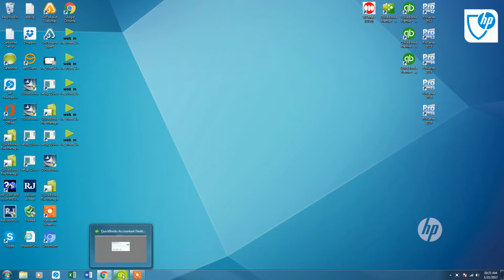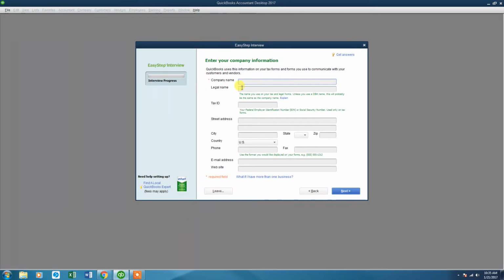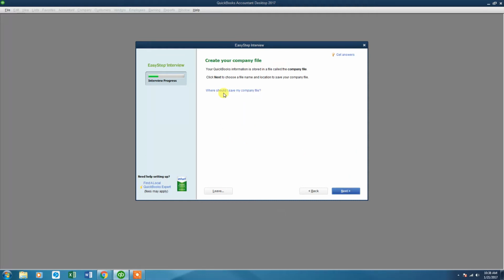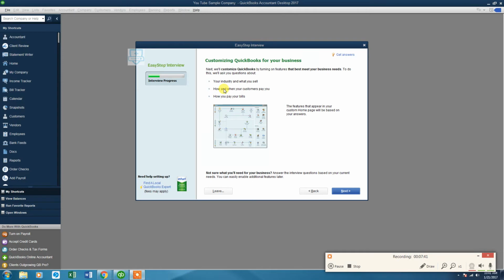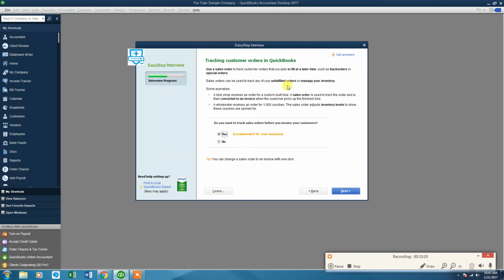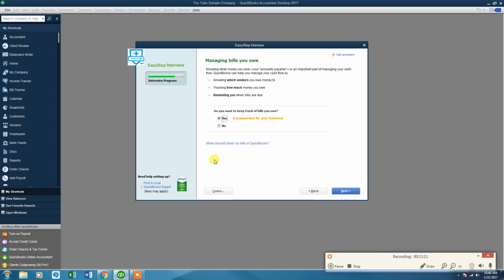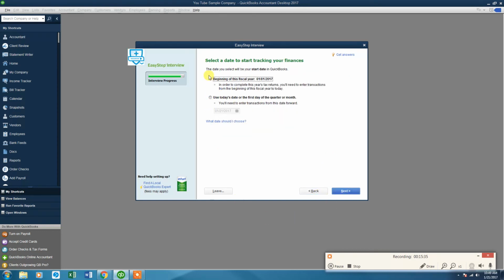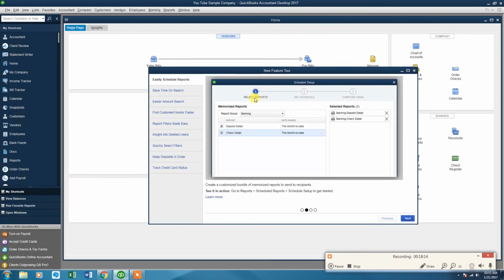Beginning Quickbooks Tutorial Setting up your company Series 1 Vid 1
This is a tutorial in the first step in creating your Intuit Quickbooks company.